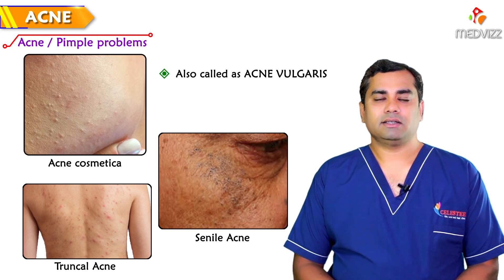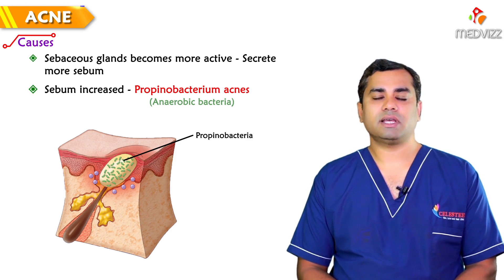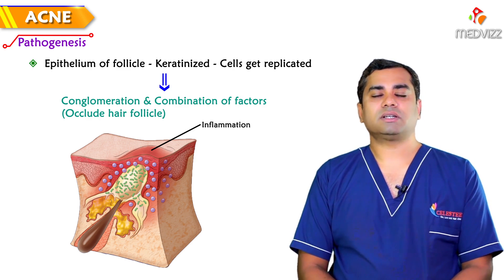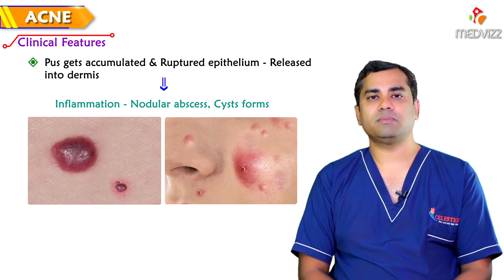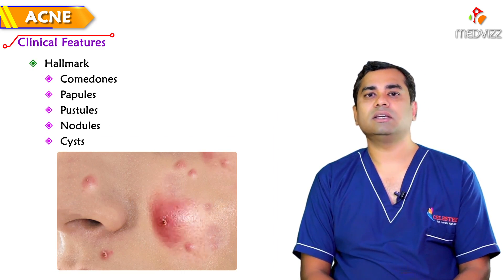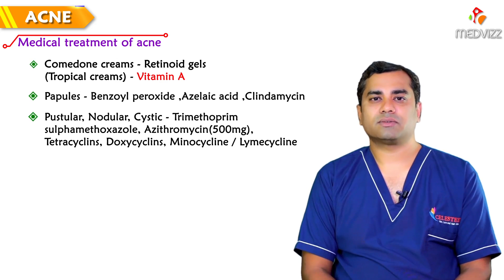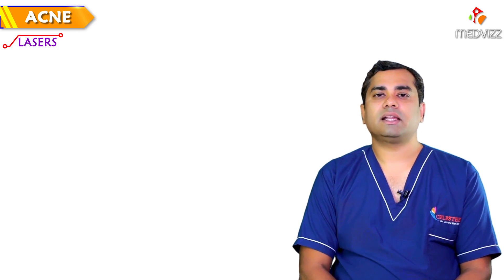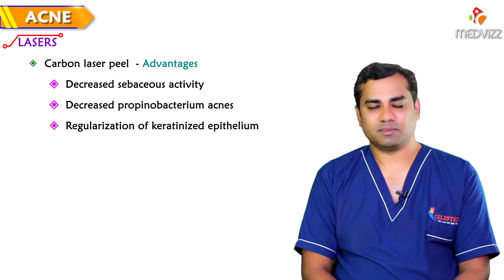Acne/Pimples: Causes, Types, Pathogenesis, Clinical Features, and Treatment (Clinical Essentials)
Overview
Acne is a skin condition that occurs when your hair follicles become plugged with oil and dead skin cells. It causes whiteheads, blackheads or pimples. Acne is most common among teenagers, though it affects people of all ages.
Effective acne treatments are available, but acne can be persistent. The pimples and bumps heal slowly, and when one begins to go away, others seem to crop up.
Depending on its severity, acne can cause emotional distress and scar the skin. The earlier you start treatment, the lower your risk of such problems.

Symptoms
Acne signs vary depending on the severity of your condition:
Whiteheads (closed plugged pores)
Blackheads (open plugged pores)
Small red, tender bumps (papules)
Pimples (pustules), which are papules with pus at their tips
Large, solid, painful lumps under the skin (nodules)
Painful, pus-filled lumps under the skin (cystic lesions)

Acne usually appears on the face, forehead, chest, upper back, and shoulders.

If self-care remedies don't clear your acne, see your primary care doctor. He or she can prescribe stronger medications. If acne persists or is severe, you may want to seek medical treatment from a doctor who specializes in the skin (dermatologist or pediatric dermatologist).

For many women, acne can persist for decades, with flares common a week before menstruation. This type of acne tends to clear up without treatment in women who use contraceptives.

In older adults, a sudden onset of severe acne may signal an underlying disease requiring medical attention.

The Food and Drug Administration (FDA) warns that some popular nonprescription acne lotions, cleansers and other skin products can cause a serious reaction. This type of reaction is quite rare, so don't confuse it with any redness, irritation or itchiness that occurs in areas where you've applied medications or products.

Seek emergency medical help if after using a skin product you experience:

Faintness
Difficulty breathing
Swelling of the eyes, face, lips or tongue
Tightness of the throat